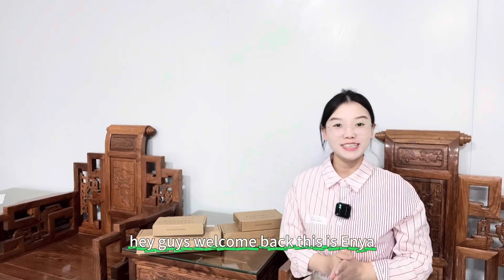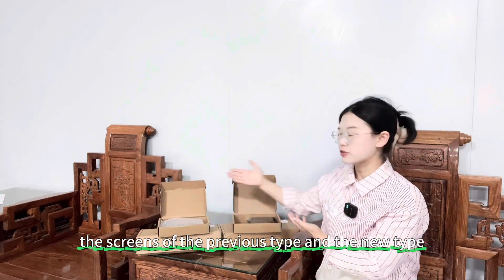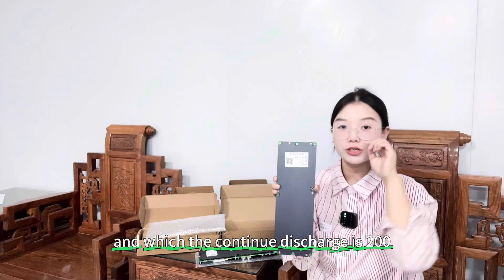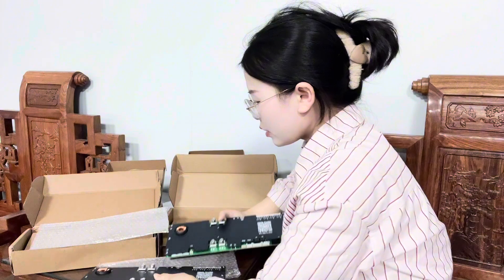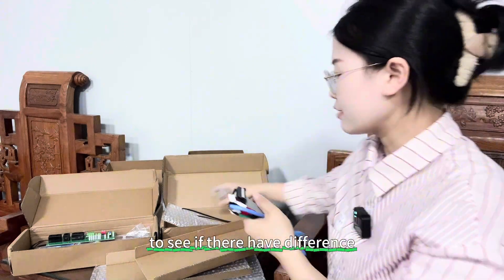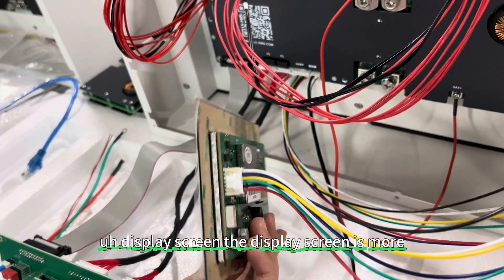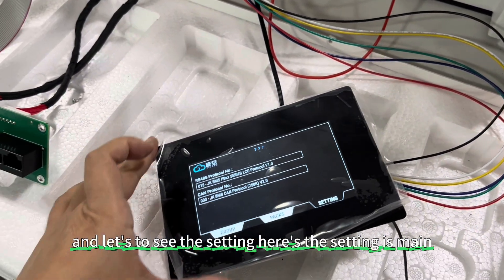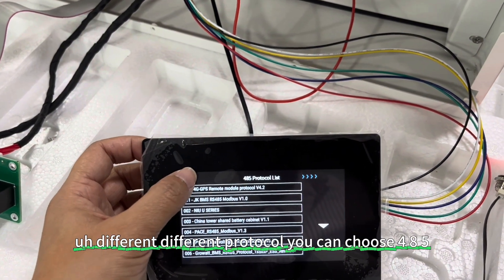New V19 JK BMS test and compare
This is the video for JK NEW V19 BMS, compare to old version, the upgrade is:
1. Added new UART port
2. New touch screen display
3. heating port from socket to screw

The points when you use the new version
1. JKBMS APP shall be V5 version above
2. URAT Port wire shall be correct position

The new version still not in bulk production, it is under testing stage. If you need JK bms, suggest to buy the V15 old version: